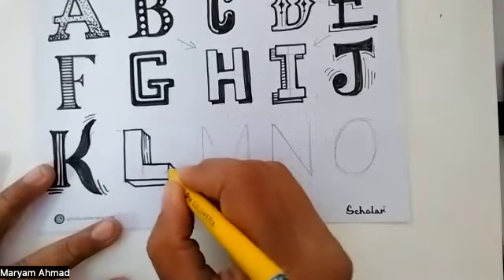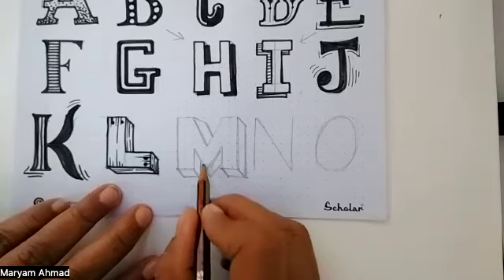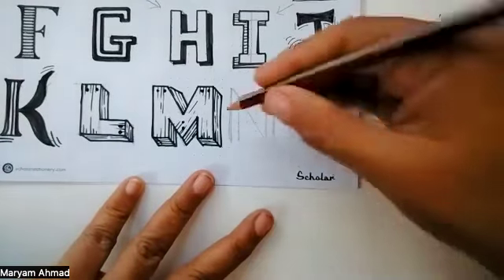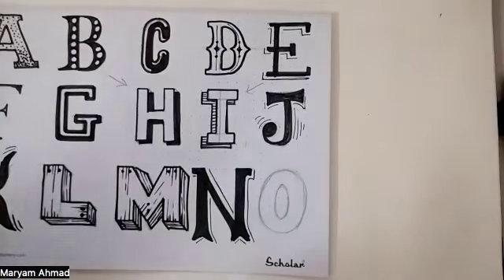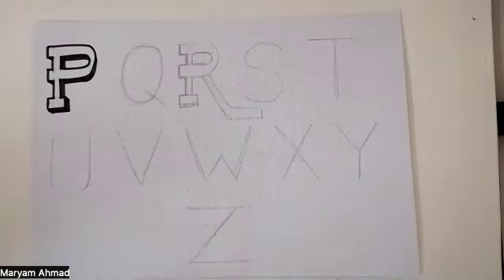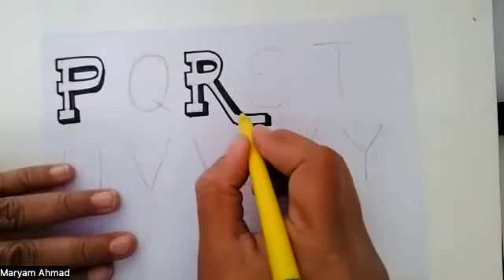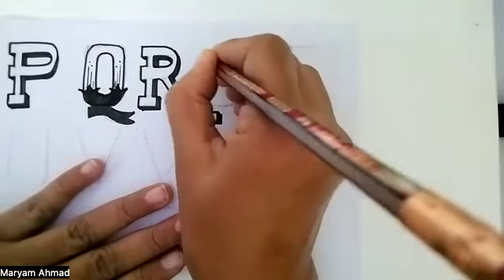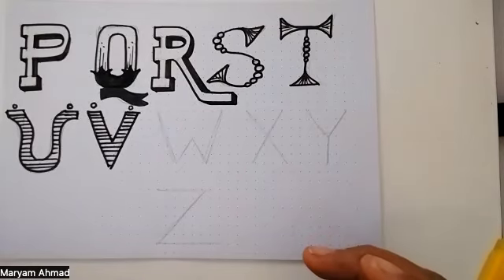The Art of Lettering: Session 2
Art of Lettering | Session 2 – Bollywood Bliss Gallery

Art of Lettering – Session 2 continues the creative journey within the Bollywood Bliss Gallery.

If you’ve taken part in Session 1, this session gently progresses your practice, exploring more flow, confidence, and control in lettering. Maryam introduces new techniques and creative prompts, allowing you to deepen your expression and develop your own style at a relaxed, mindful pace.

This session is about building on what you’ve already explored — creating with intention, ease, and growing confidence.